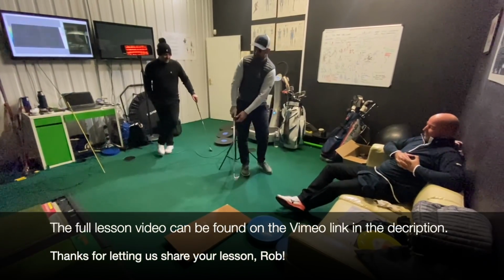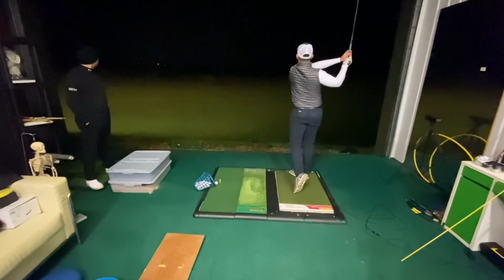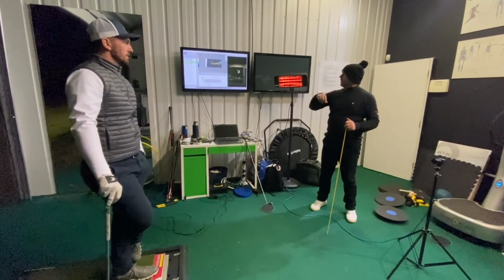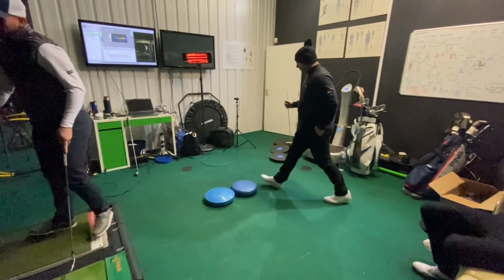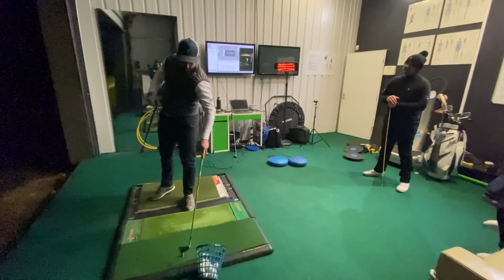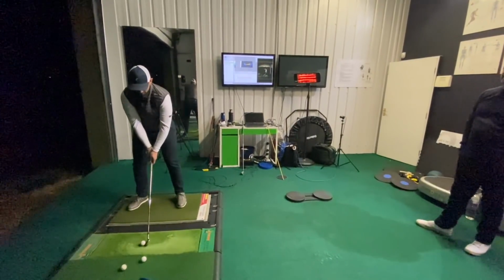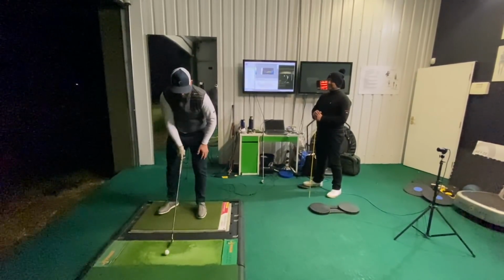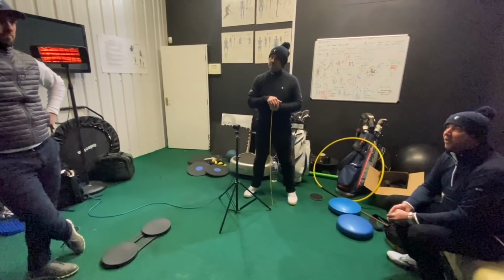Using the Ground to Fire the Hips for a Low, Penetrating Ball Flight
PLEASE READ:
Marcus is a registered exercise professional and sports bio-mechanist but any exercises recommended or suggested in this video are performed purely at the individual's own risk.